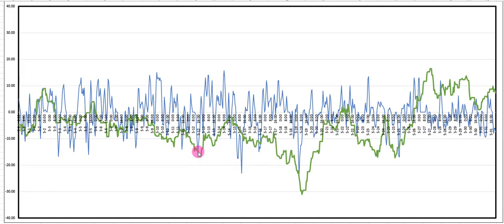Astro Excel for May 2025!